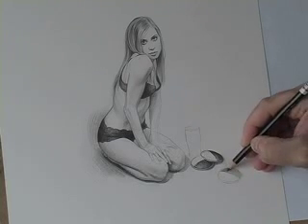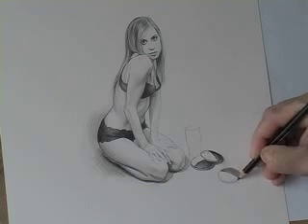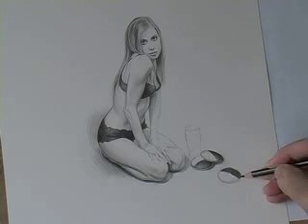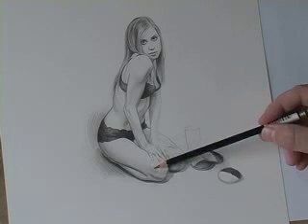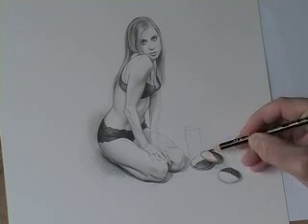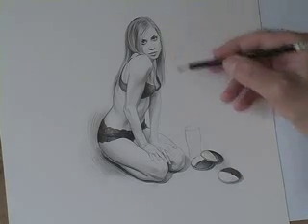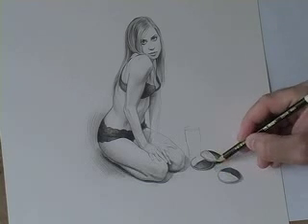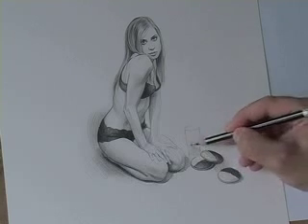Light and Surface Planes